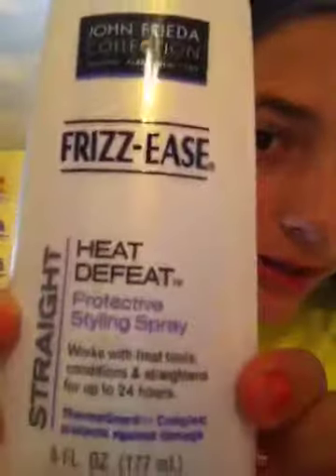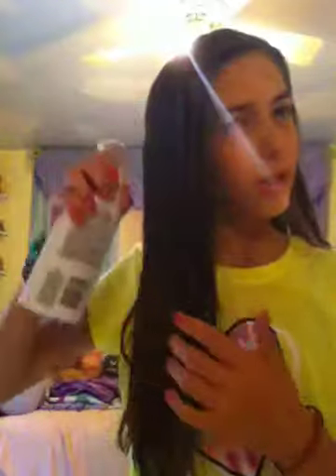Beauty treatment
I just got my hair wet and stuff so I'm going to show you how to make it pretty! 😊